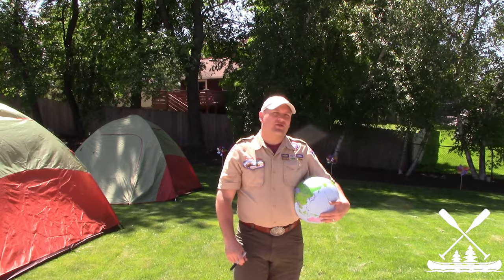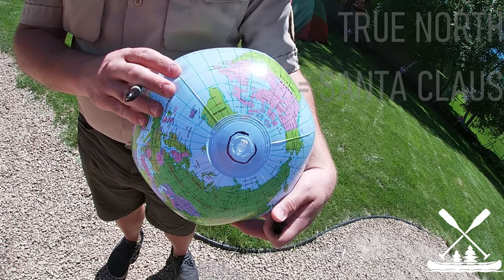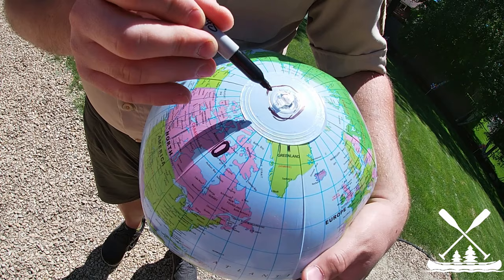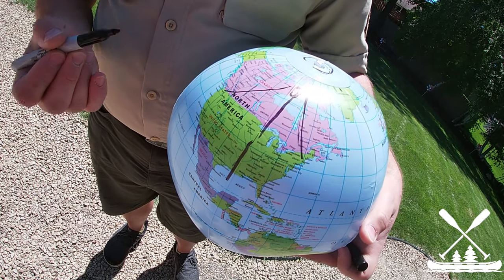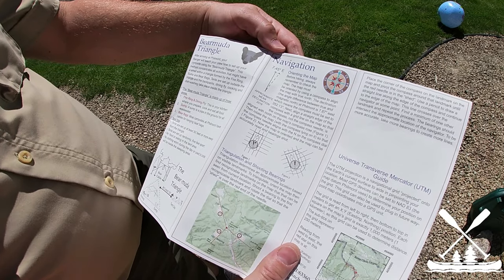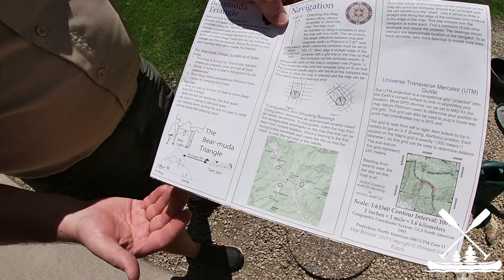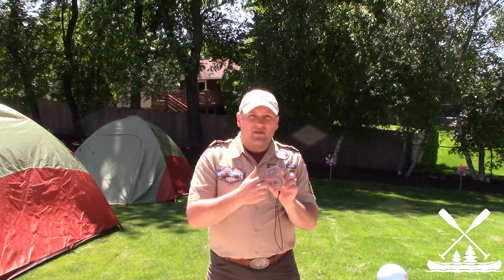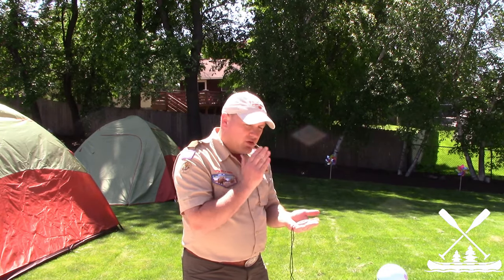Scouter Jeff Asks a Question - What is magnetic declination?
Magnetic declination...? Yep, that's a real thing! The short answer is that it is the difference between our TWO North Poles, but how do I adjust my compass for it?

In this video, Scouter Jeff takes a deep dive on what magnetic declination is and how to make sure you make it to your correct destination.

Scouts BSA
Orienteering Merit Badge
Requirement 4c